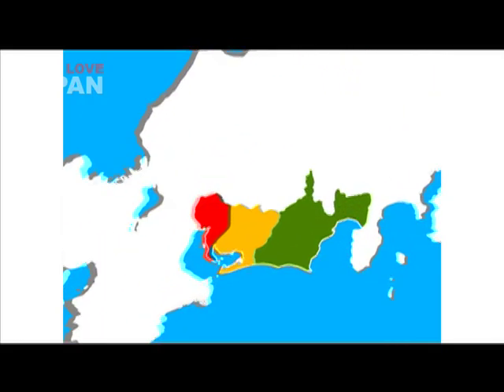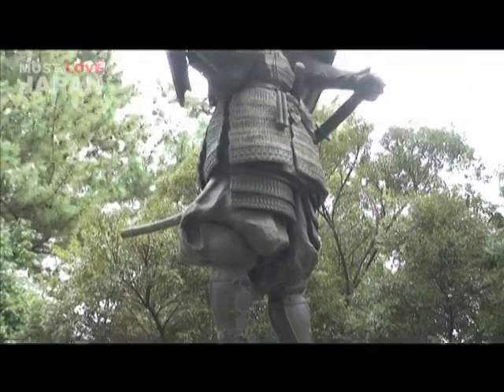Mustlovejapan : The battle of Okehazama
The battle of Okehazama (桶狭間の戦い) is the battle happened in 1560 between Oda Nobunaga and Imagawa Yoshimoto. It is one of the most exciting victory because Nobunaga with only 2,000 armies won against 25,000 armies of Yoshimoto. The battle of Okehazama is the major turning point of the history of Japan. After this battle, Nobunaga started the great revolution which changed Japan, and Imagawa clan was fallen immediately after this lost.